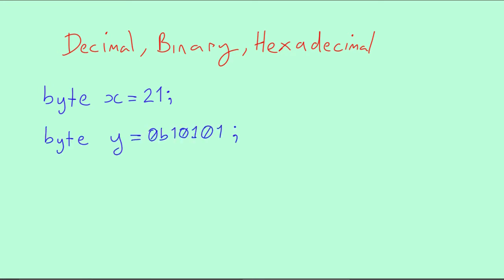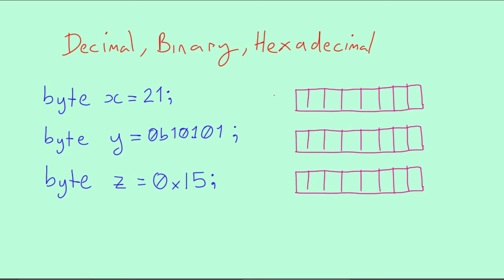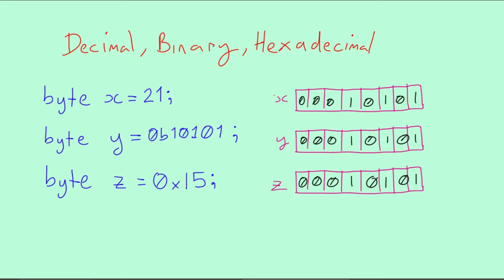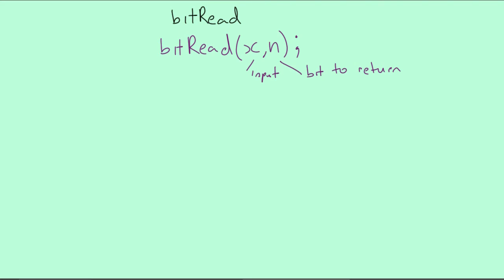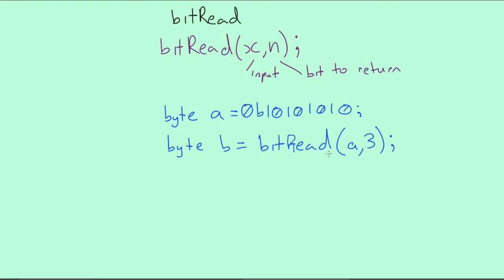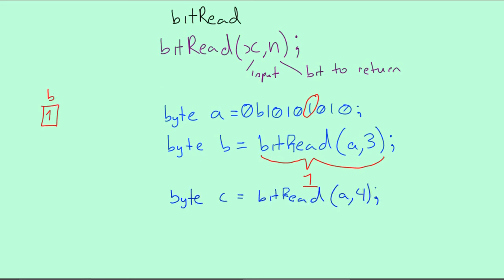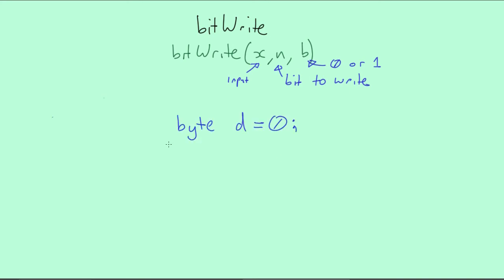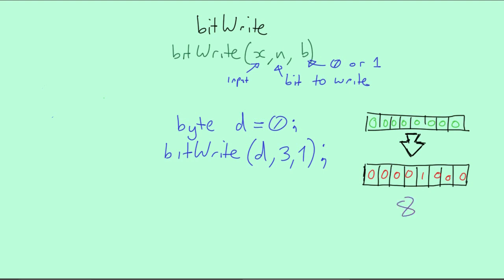EDP - Bit Read and Write